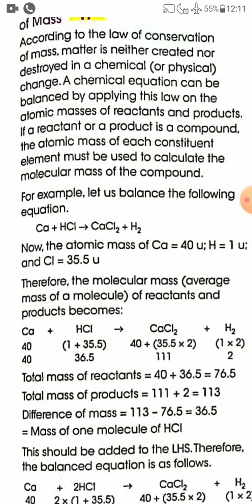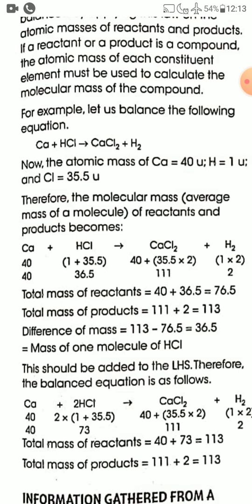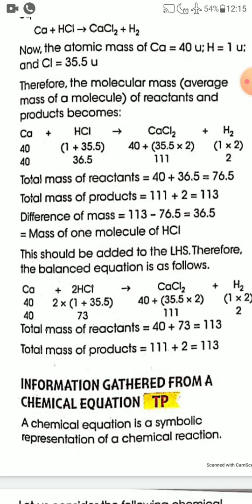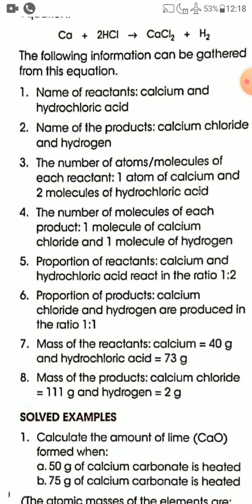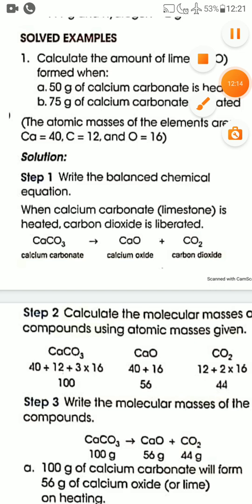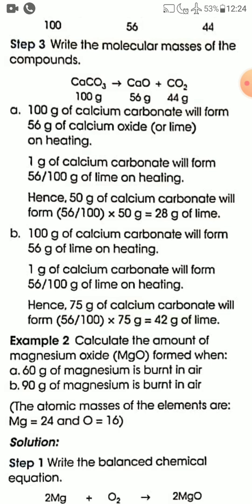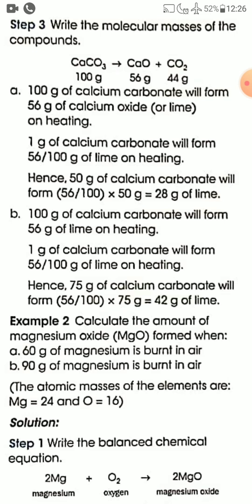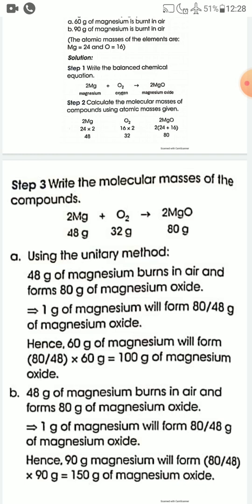class 8 Chemistry ch-5 part5